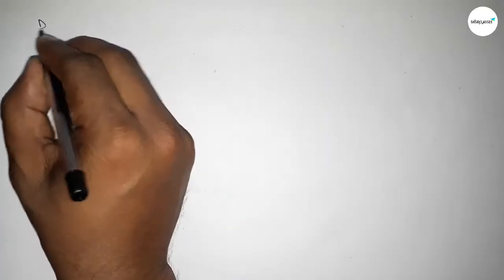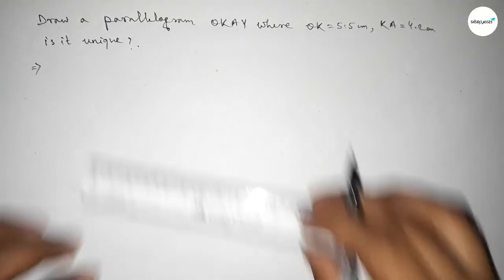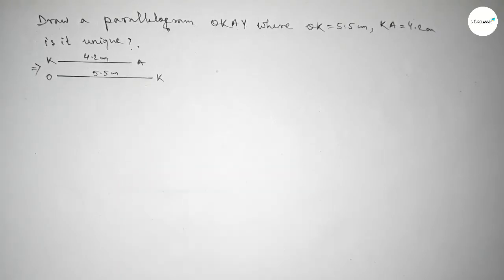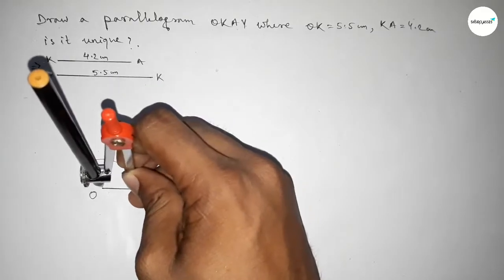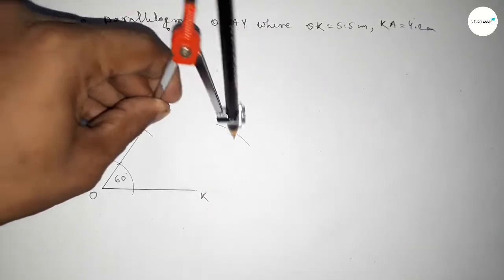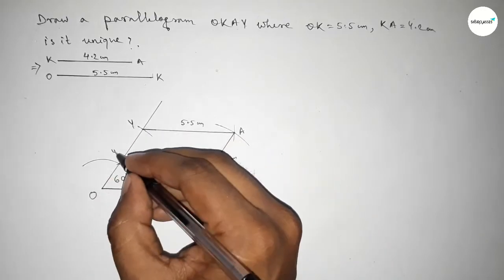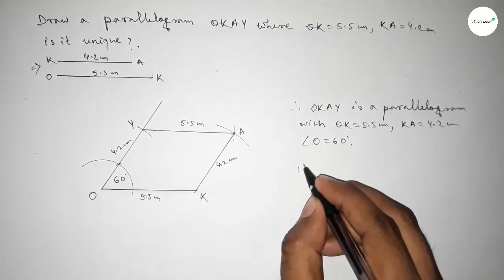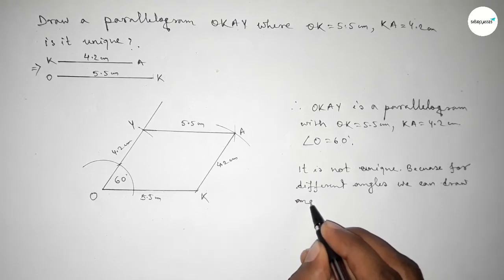How to draw a parallelogram OKAY with OK=5.5cm KA=4.2cm.shsirclasses.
In Easy Way how to draw a parallelogram OKAY with OK=5.5cm KA=4.2cm.shsirclasses. Geometrical Construction.